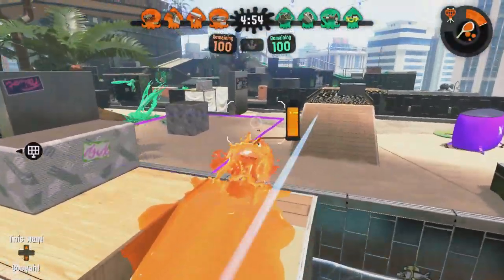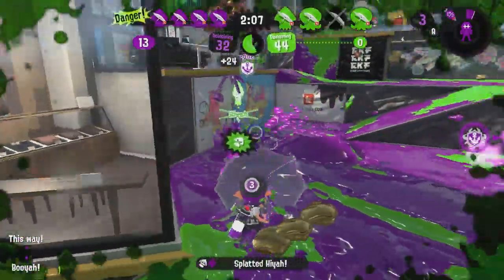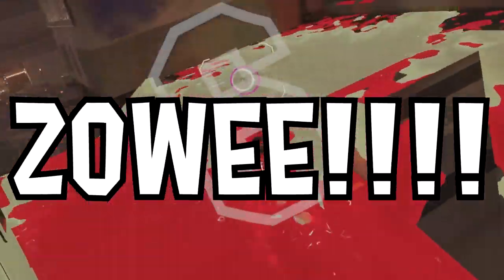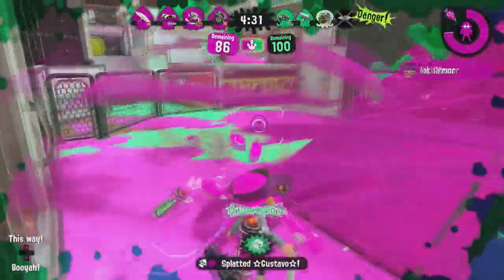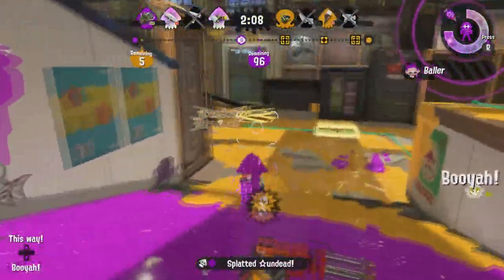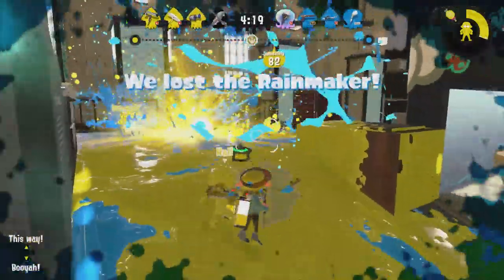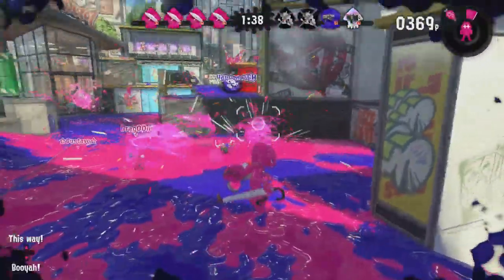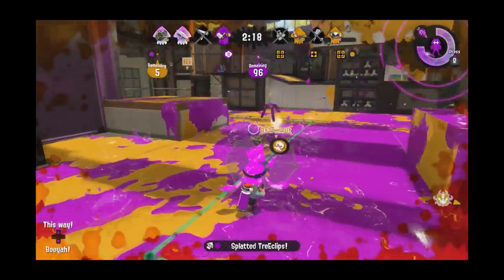Kensa Undercover Brella AD | Splatoon 2 - TRUE Torpedo Terror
KUNDER. FEAR THE KUNDER. Ink Armor's a wonder. If you're looking for a weapon with TWO Shields and multiple ways to secure a splat, the Kensa Undercover Brella might have been the weapon you overlooked.

Like this kind of content? Thank you for the support! I make all kinds of Splatoon 2 content, ranging from guides (known as the Victionary), weapon infomercials (known as Weapon Ads), and of course dabbling in comedy! I've also expanded to Nintendo variety content, including Pokemon and Mario!